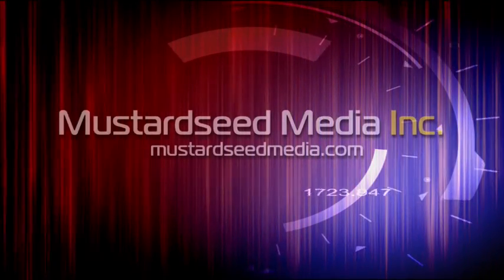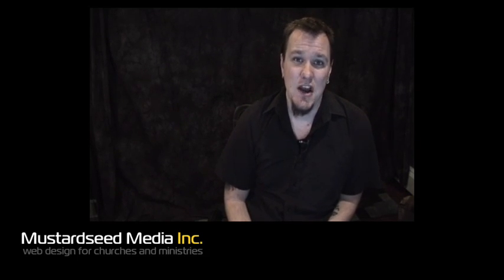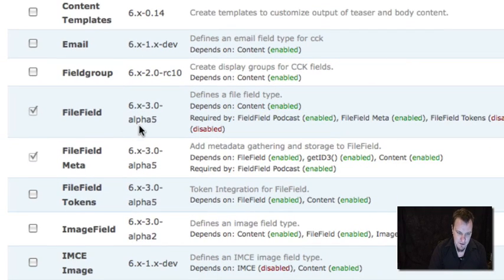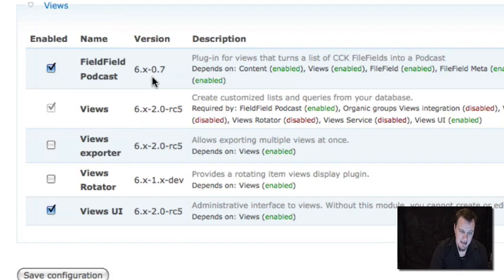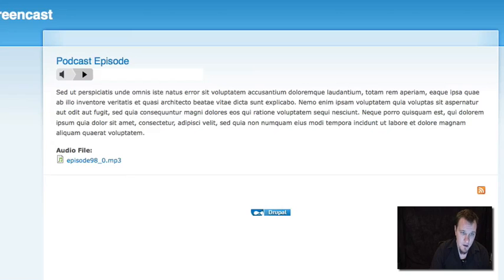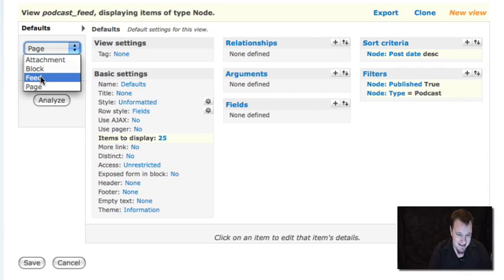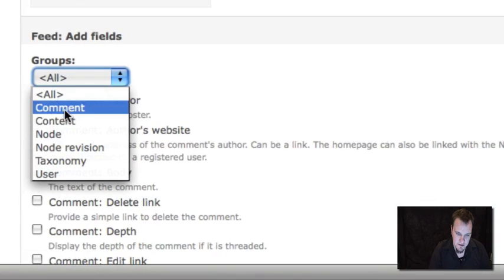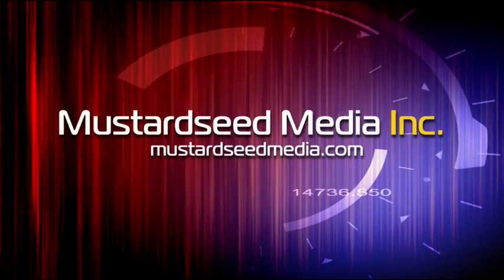Podcast with Drupal 6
In this week's episode, Bob tackles FileField Podcast module and shows you how to Podcast with Drupal 6 (and without audio.module). This approach gives us lots of flexibility because it's purely a CCK/Views setup.